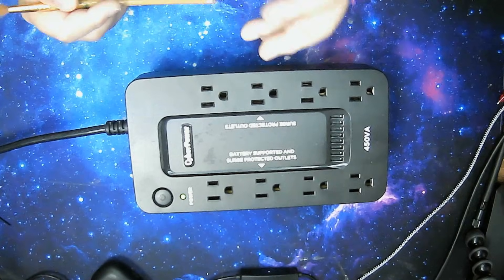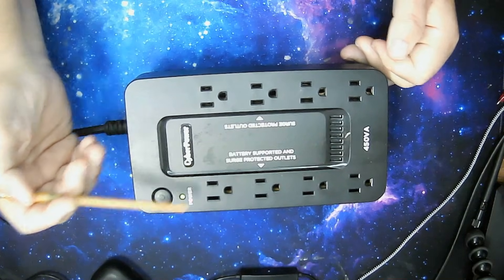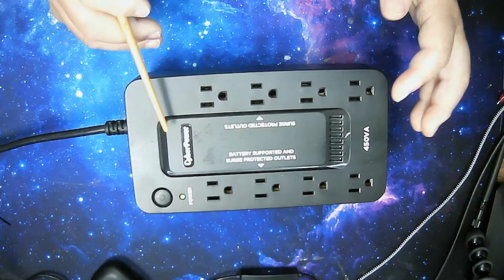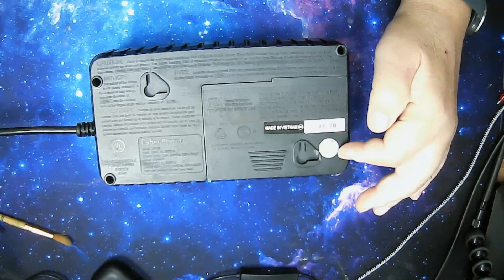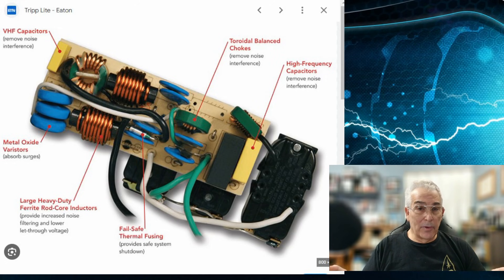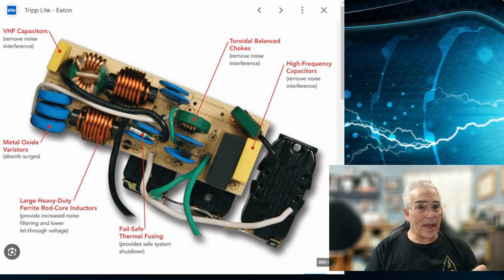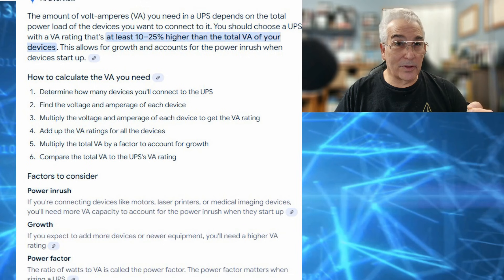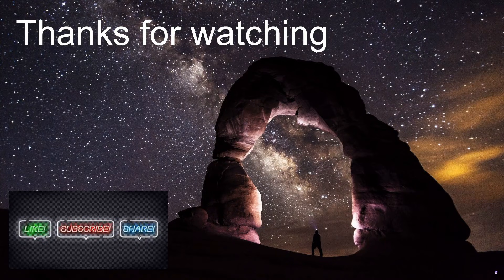How to Pick the Best UPS for Your Home!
Buying a uninterruptible power supply (UPS) here is all you need to know and why buying a used UPS may cost you more!
Vertiv Liebert PST5 UPS - 850VA/500W 120V Standby Power, 8 Outlets, Battery Backup with Surge Protection
CyberPower CP1000PFCLCD PFC Sinewave UPS System, 1000VA/600W
Worx 4V Electric Screwdriver, Rechargeable Cordless Power Screwdriver Set with 6 Bits, Screw Holder, Charger - WX255L
EMEET Streamcam One (Gen 2), Wireless Live Streaming Camera, 1080P HD Webcam, Detachable Mic & 2 Built-in Noise Reduction Mics, Multi-cam Support, 8 Hrs
EMEET S600 4K Webcam for Streaming - Sony 1/2.5'' Sensor, PDAF Autofocus, 1080P@60FPS, 2 Noise Reduction Mics, Built-in Privacy Cover, 40°-73° FOV, Streaming Camera for Live